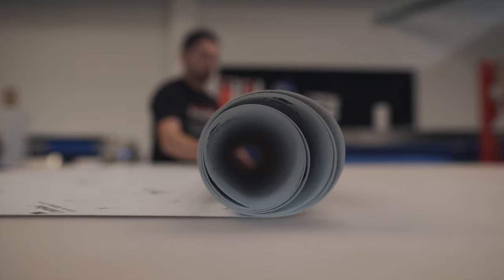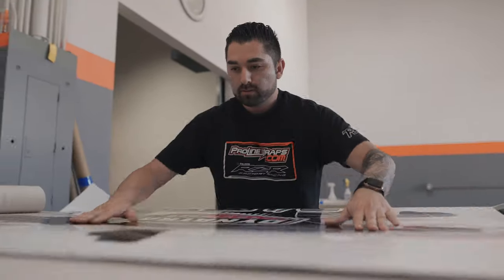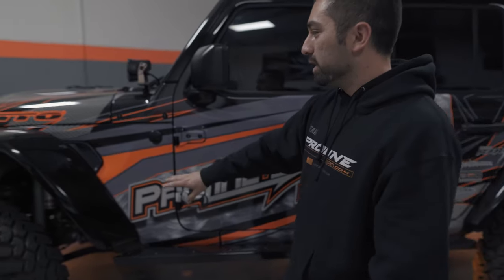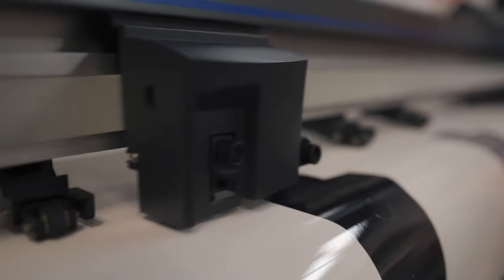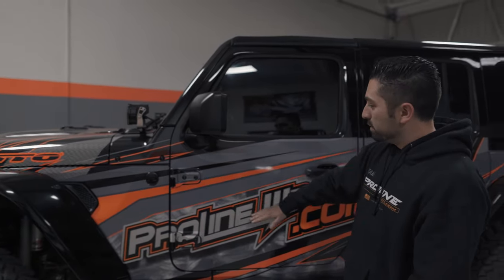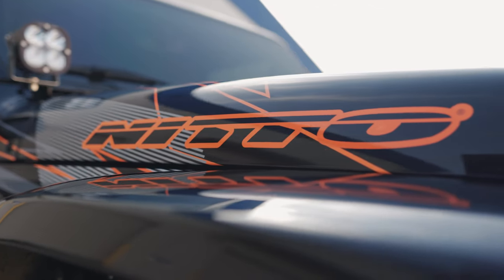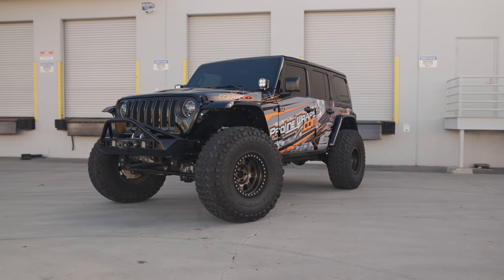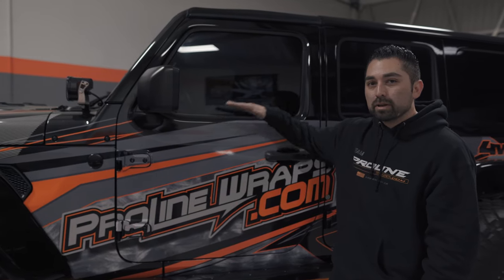Proline Wraps- Jeep Wrap Kits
We have a full line of Jeep Graphics Kits that are pre cut in various designs for your Jeep JL, JT, JK.